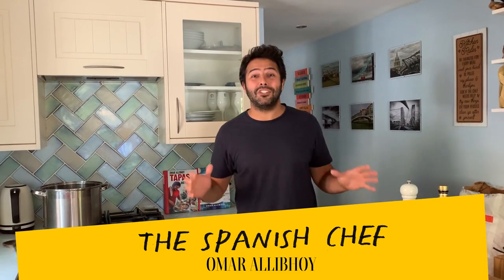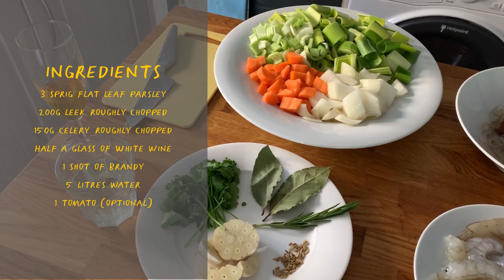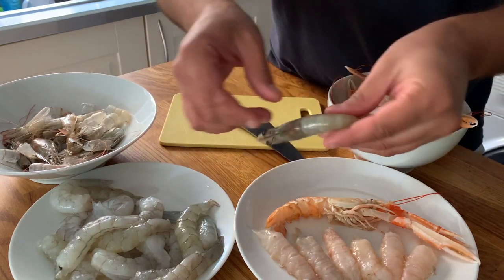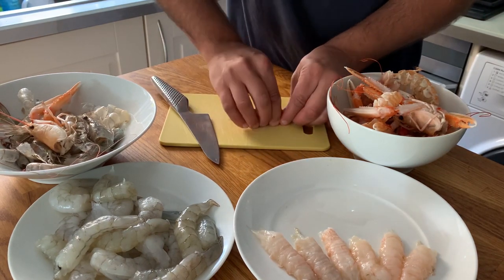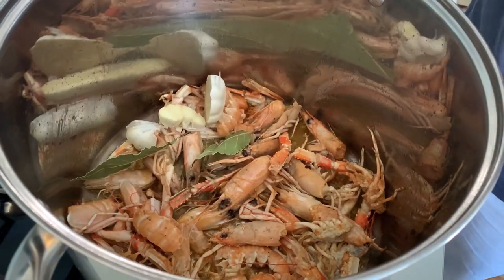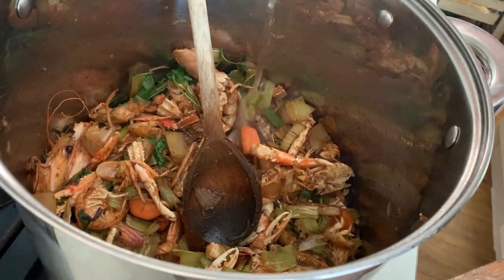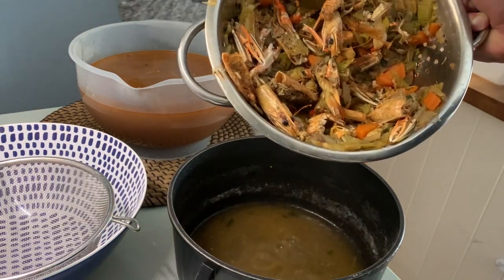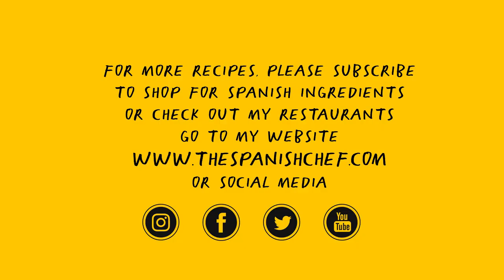Shellfish Stock | Caldo de Marisco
Shellfish, in general, is one of the less used ingredients in the home kitchen and it’s a real shame as it holds some of the most delicious flavors, softer textures and it’s quite simply an all-around delicacy. In Spain, we just can’t get enough of it and we import vast amounts from the UK and beyond. This stock recipe is the base for any great seafood dish or sauce. In plain words, the better your stock, the better flavor your final dish will have.

Gracias amigos,